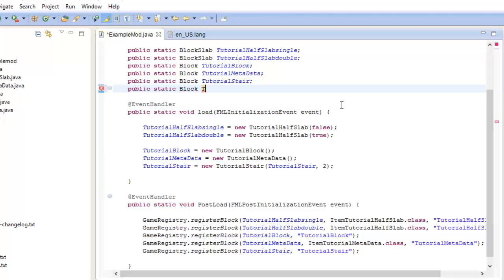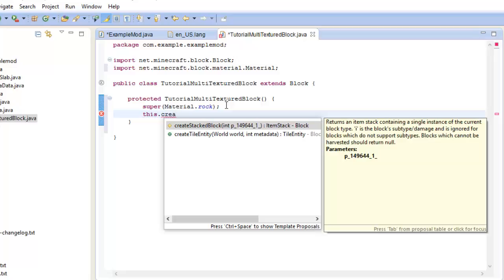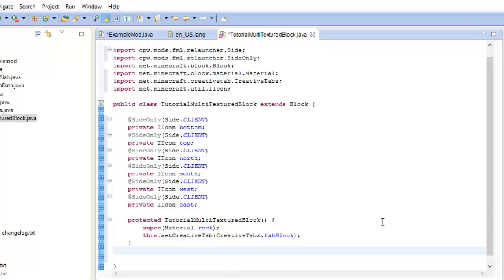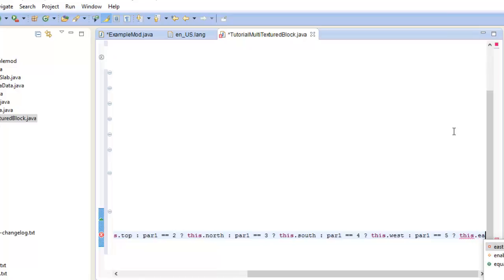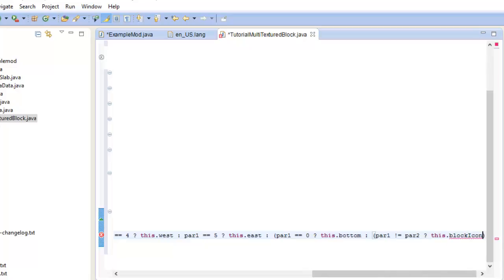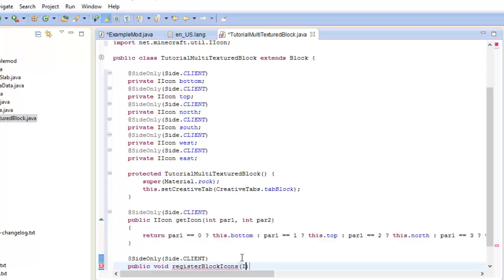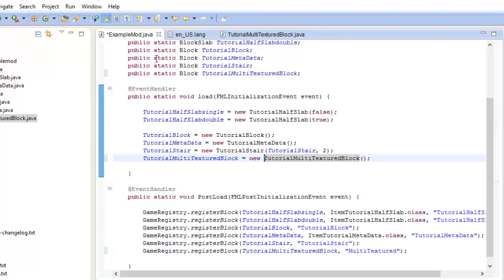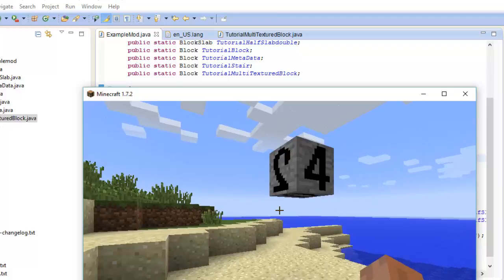1.7 Forge Modding Tutorial: Creating MultiTextured Blocks